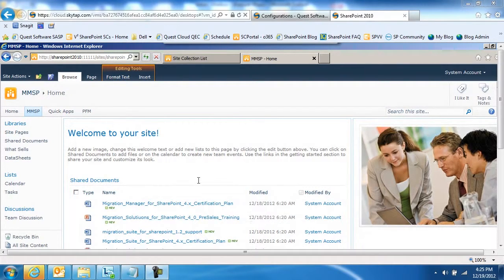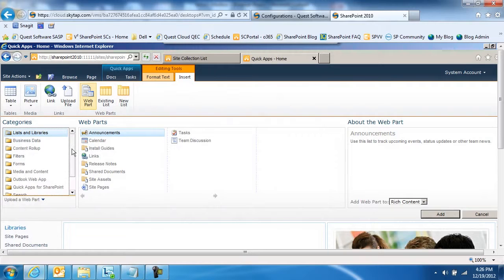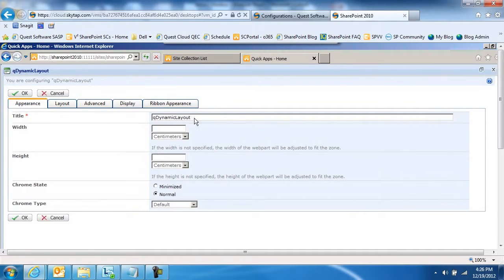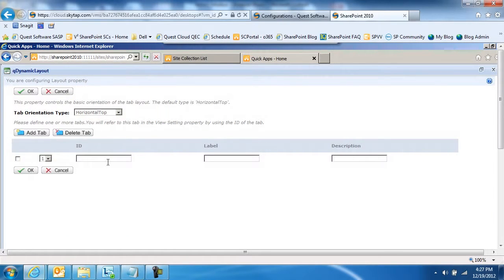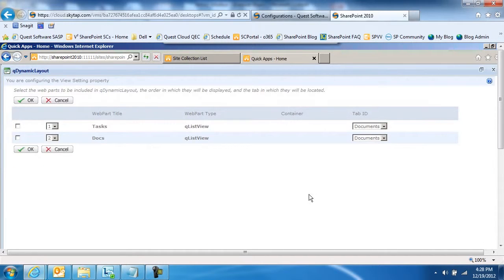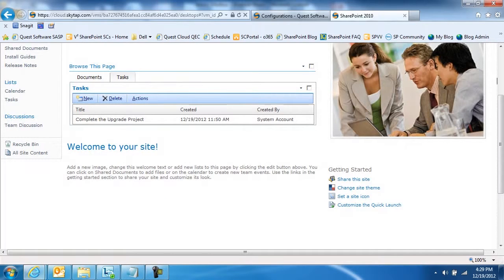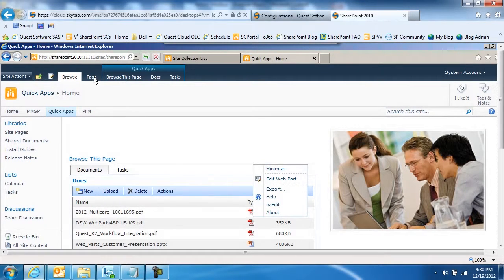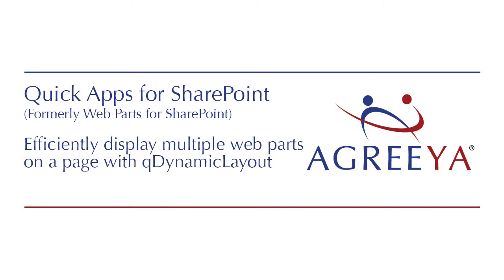QuickApps qDynamicLayout – Display Multiple Web Parts on One Page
Learn how to easily manage and display multiple web parts on a single page using qDynamicLayout by QuickApps—no coding needed!

In this clear, step-by-step guide, you’ll discover how to:
- Use DynamicLayout to arrange multiple web parts responsively
- Drag-and-drop web part panels with intuitive controls
 - Customize layout structures for different devices and screen sizes
- Streamline page design in SharePoint, PowerApps portals, and other low‑code environments

Perfect for SharePoint admins, portal builders, and low‑code developers looking to improve page design and user experience.